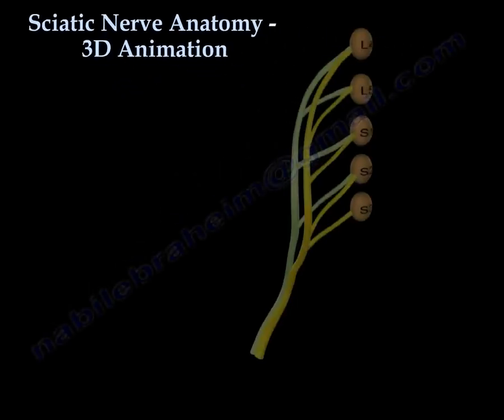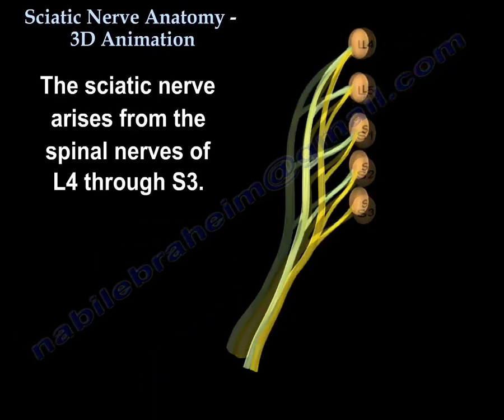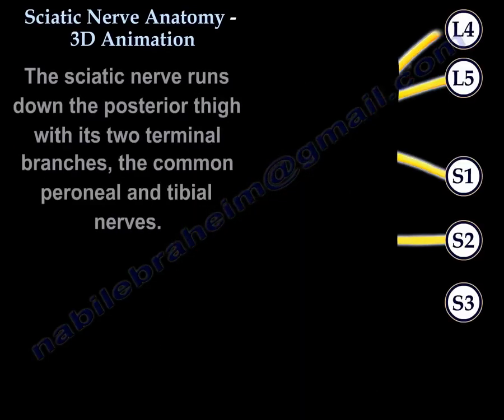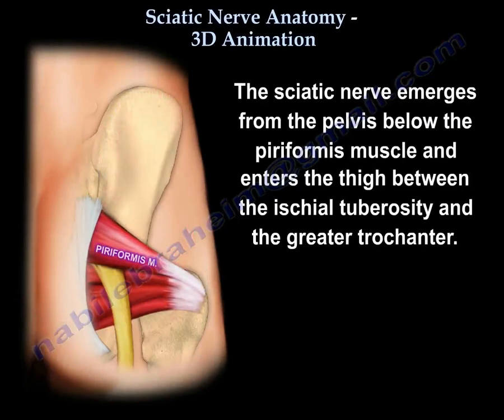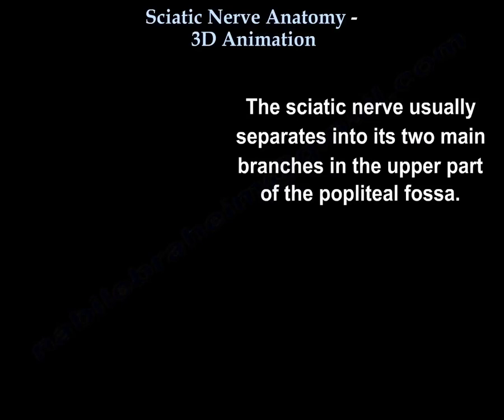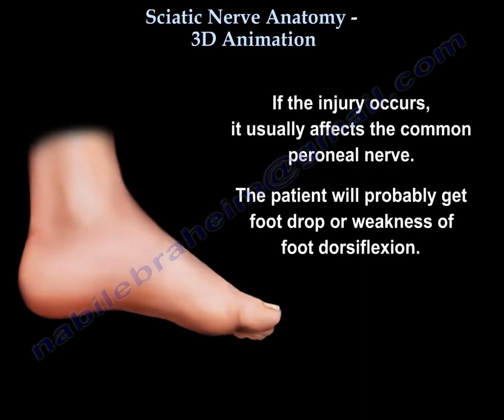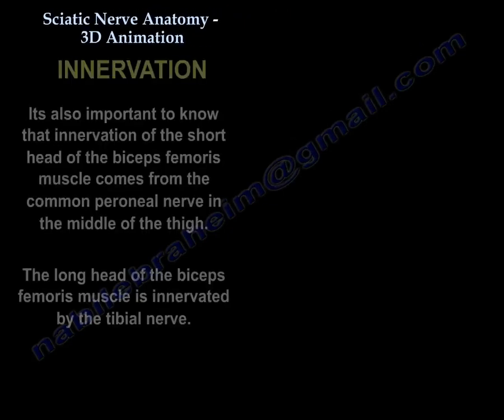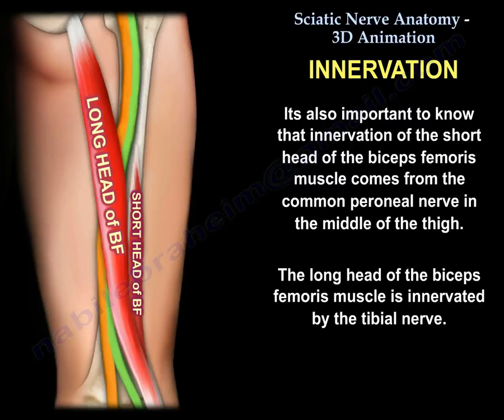Sciatic Nerve Anatomy 3D - Everything You Need To Know - Dr. Nabil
Dr. Ebraheim’s educational animated video describes the sciatic nerve.

Sciatic Nerve Anatomy
The sciatic nerve arises from the spinal nerves of L4 through S3. The sciatic nerve runs down the posterior thigh with its two terminal branches, the common peroneal and tibial nerves. The sciatic nerve emerges from the pelvis below the piriformis muscle and enters the thigh between the ischial tuberosity and the greater trochanter. In about 10% of patients, the sciatic nerve is separated in the greater sciatic foramen. The sciatic nerve usually separates into its two main branches in the upper part of the popliteal fossa. The common peroneal nerve is the one that is most commonly affected by traction injury, especially during total hip replacement if the extremity is lengthened or from traction such as posterior approach to the hip. You want to keep the knee flexed and the hip extended during traction to avoid injury to the sciatic nerve. If the injury occurs, it usually affects the common peroneal nerve. The patient will probably get foot drop or weakness of foot dorsiflexion. It is also important to know that innervation of the short head of the biceps femoris muscle comes from the common peroneal nerve in the middle of the thigh. The long head of the biceps femoris muscle is innervated by the tibial nerve.